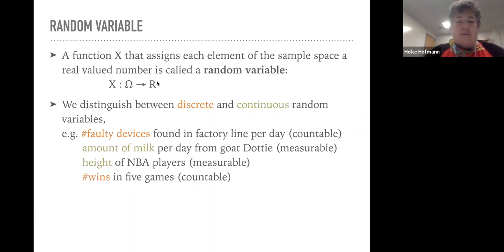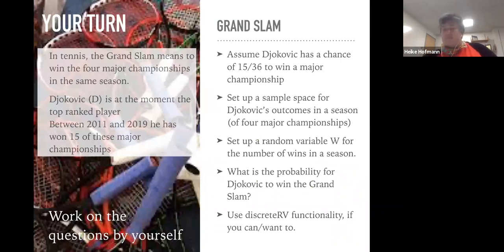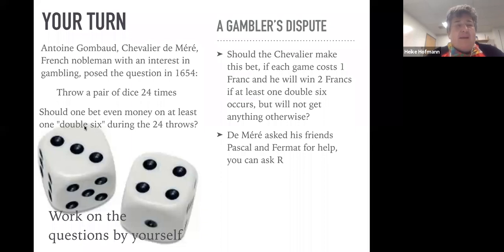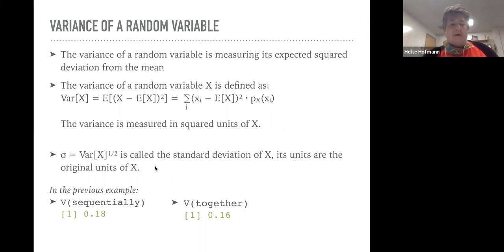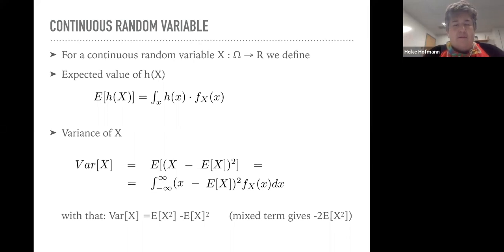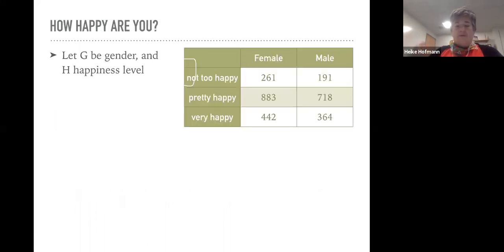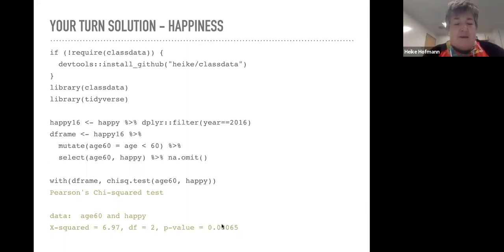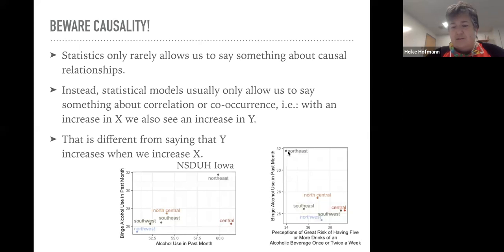20 Statistical Foundations: Random Variables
Training by Dr. Heike Hofmann (Iowa State University) for the 2020 Data Science for the Public Good (DSPG) Young Scholars Program, University of Virginia